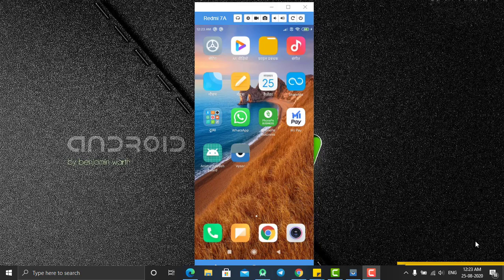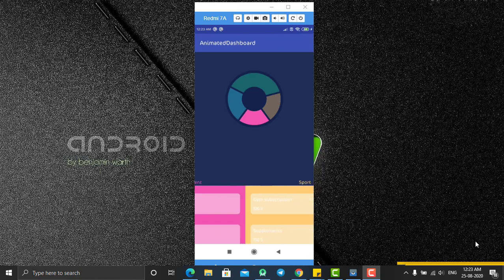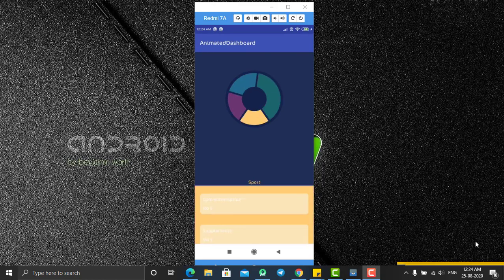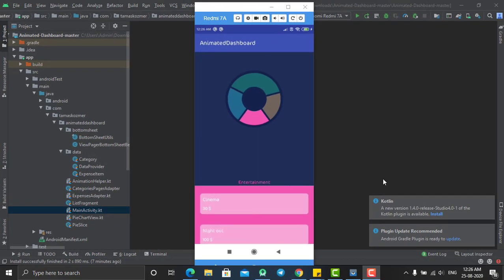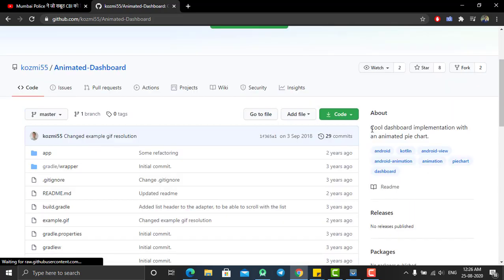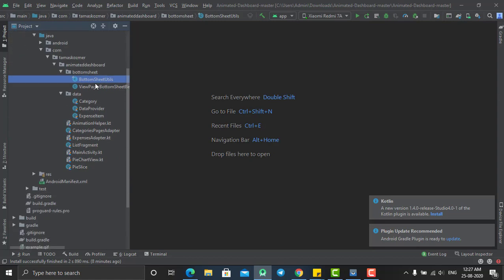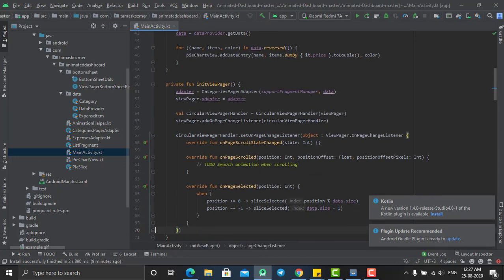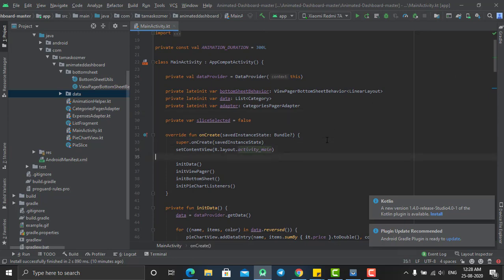Cool Animated Dashboard in Android Studio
Cool dashboard implementation with an animated pie chart.

Make a beautiful clean and fully functional onboarding screen layout  in Android Studio
In this tutorial, we are going to create the viewpager intro slider.